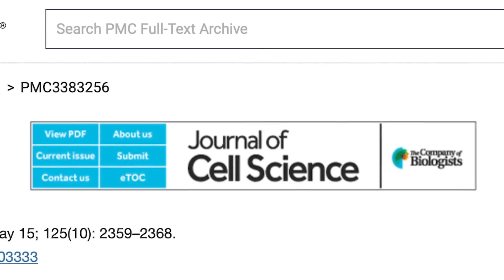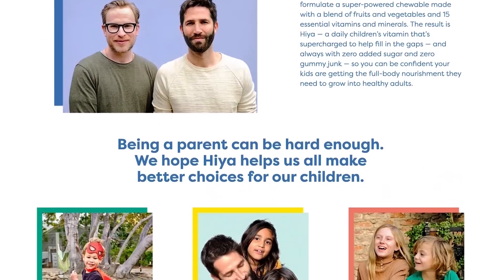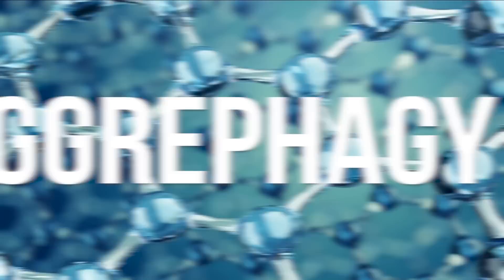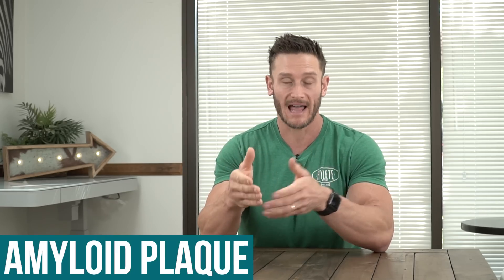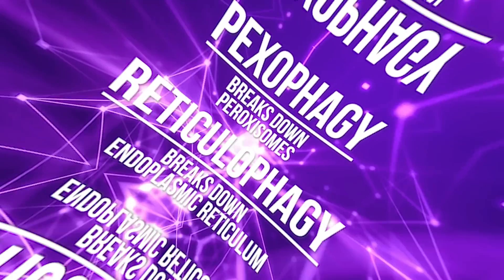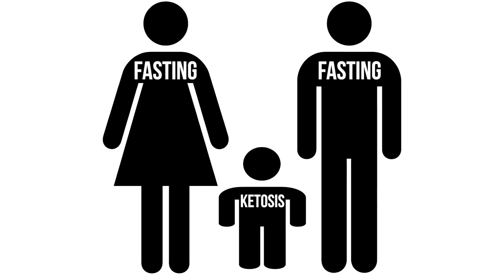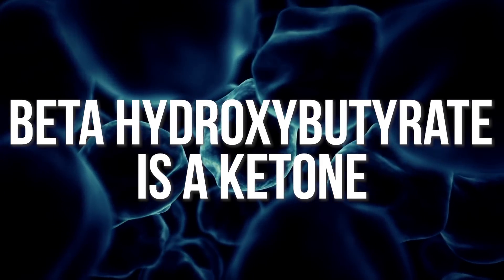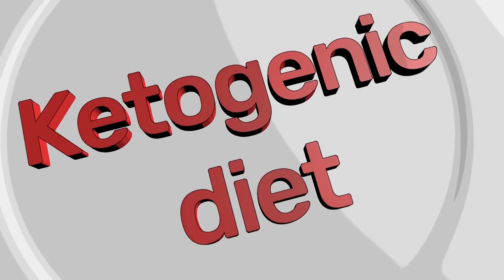DON’T Watch Another Video on AUTOPHAGY Until You See This…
The Last Video on Autophagy You ever Need to Watch!

References

Timestamps ⏱

0:00 - Intro - Autophagy 101
1:23 - Use Code THOMAS for 50% off Hiya!
2:17 - Microphagy
2:46 - Chaperone Autophagy
3:19 - Macroautophagy
5:08 - Allophagy
518 - Aggrephagy
7:23 - Additional Types of Autophagy
7:56 - Mitophagy
8:39 - Ways to Induce Autophagy
12:35 - Here's What to Do